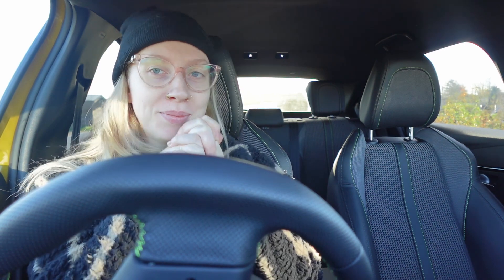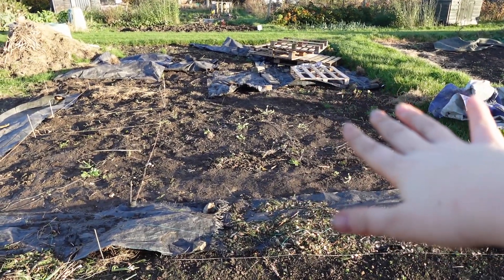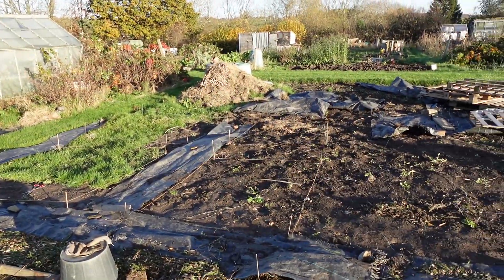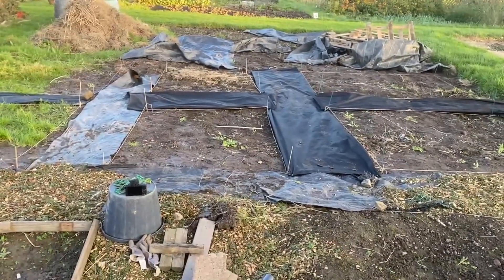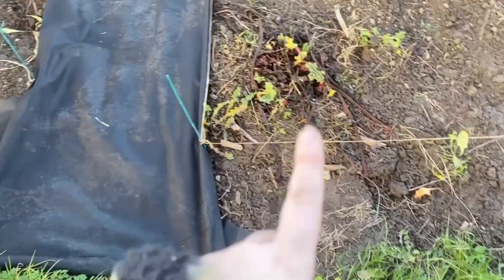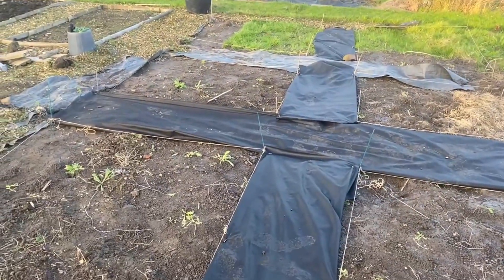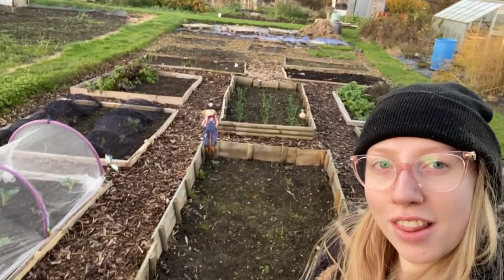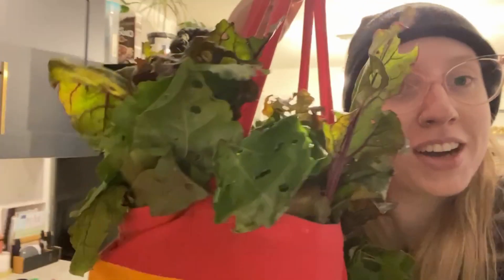Finally Sorting the Mess! Working on the Back of the Plot | November 🌿 The Allotment Vlogs #11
Welcome to our Allotment! We're Emma, Sam & Ted and this is our very first allotment plot.

In this vlog I finally (!!) tackle the back of the plot! We get some paths laid out, beds marked and use some more of the sweet sweet free woodchip.

Allotment for Beginners | How to Start an Allotment | What to Plant in November | No Dig | Allotment Gardening For Beginners